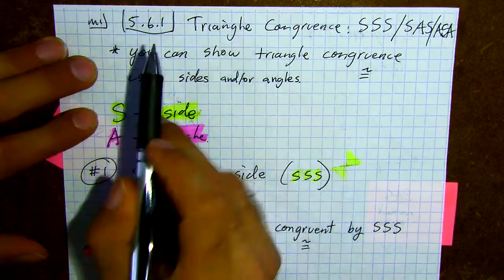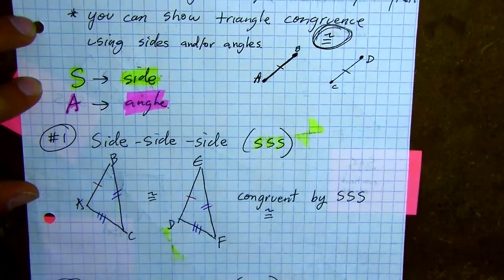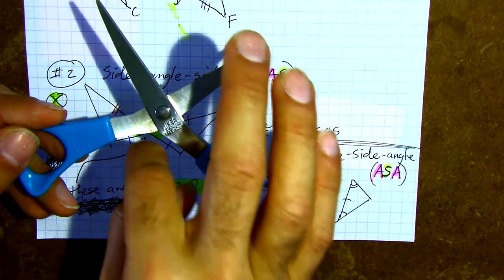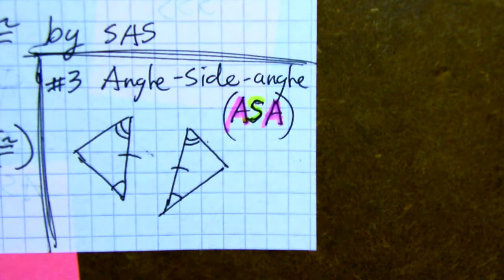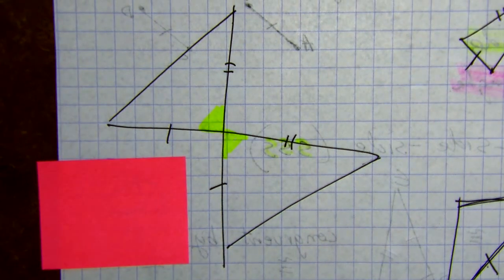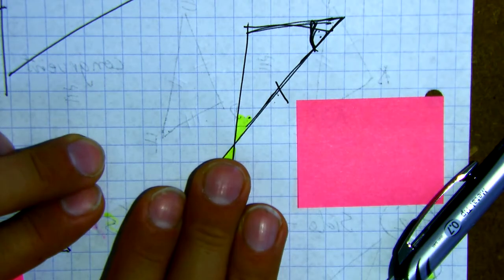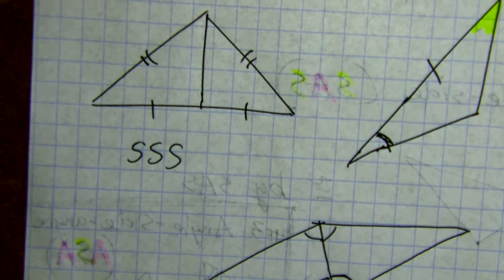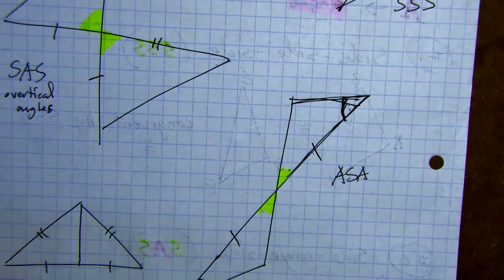M1 Lesson 5.6.1 Triangle Congruence